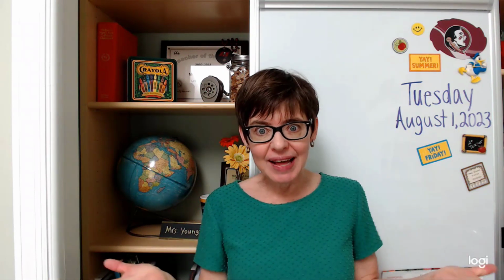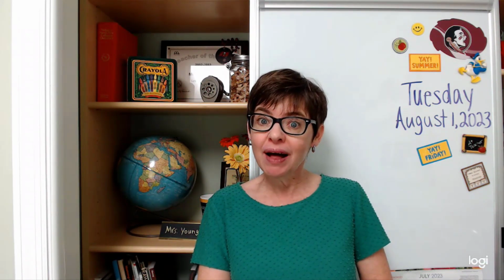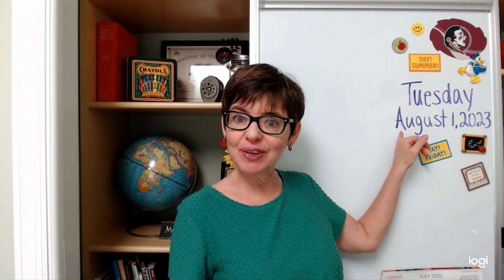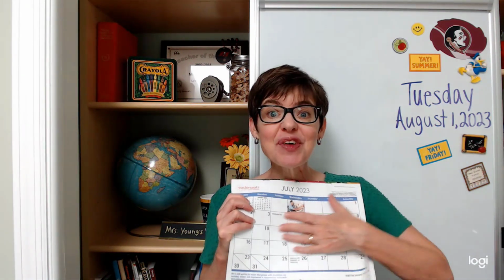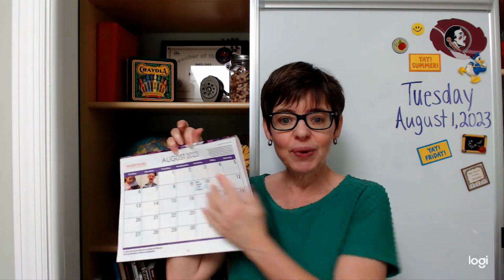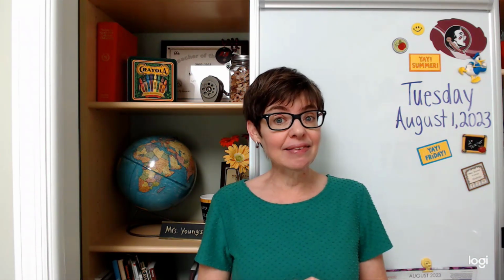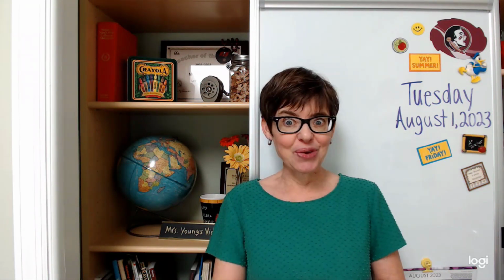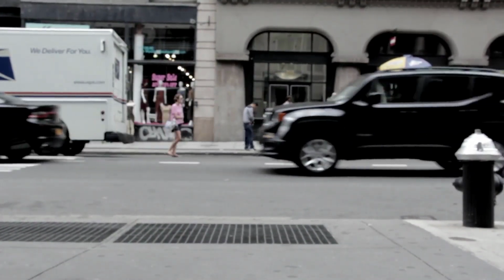Kinds of Neighborhoods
Today's lesson is about urban, suburban and rural neighborhoods.

Pexels CC0:
City video close up walking
Kindel Media suburb arial view video
Kindel Media guy on scooter
Sher Lyn kids playing in park
Ambient_Nature_ Atmosphere country road
Videas Cl rural neighborhood
George Morina restaurant
Taxis video Tim Samuel
Other:
Cars on highway video Pixabay
Train in city Videvo
3 backpackers in country Videvo
Driving through Suburbs ATL Films via Videvo